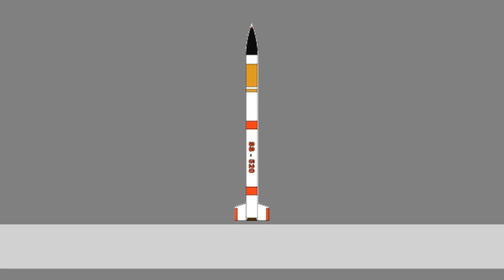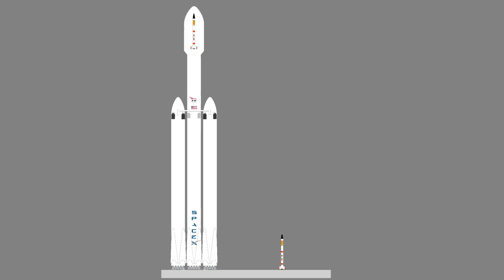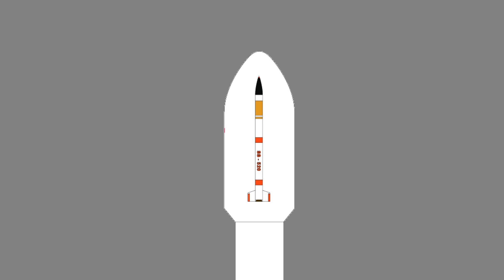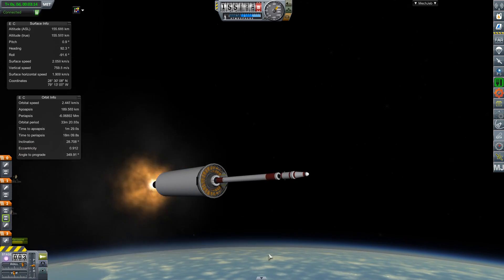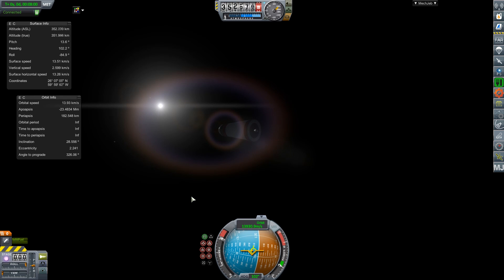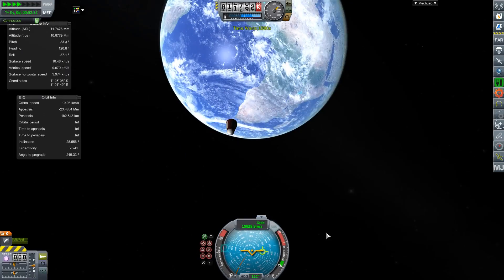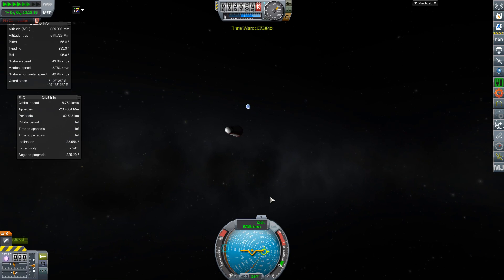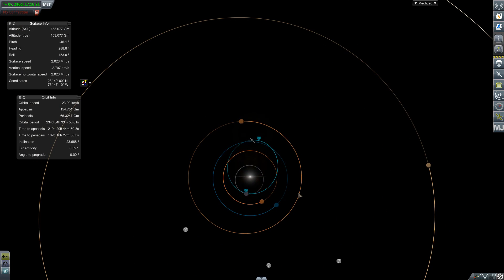The Smallest Rocket In The World, On Top Of The Biggest Rocket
SS-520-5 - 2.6 tons, launched a 4kg cubesat into orbit.
Falcon Heavy - 1400 tons, launched a car beyond mars.